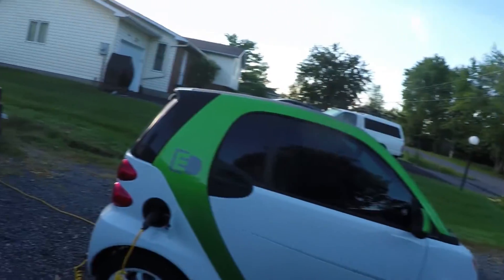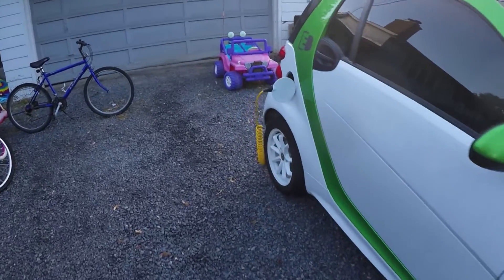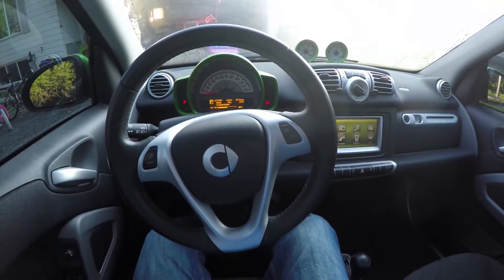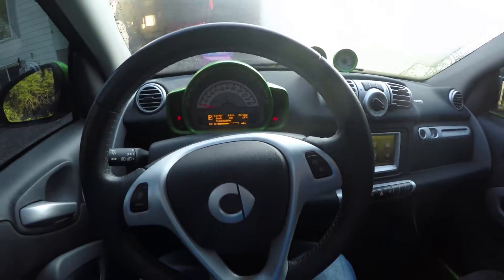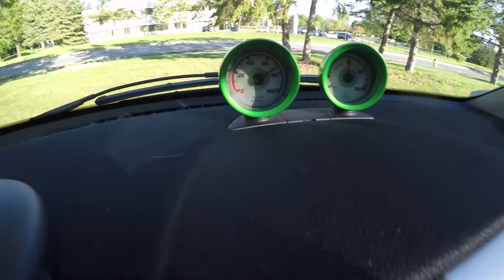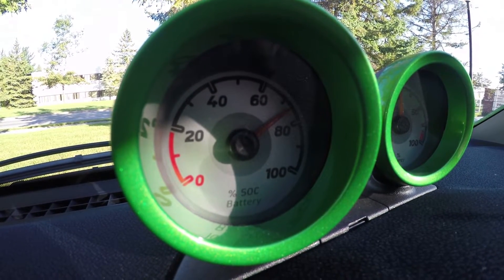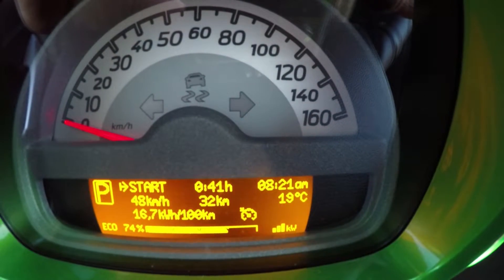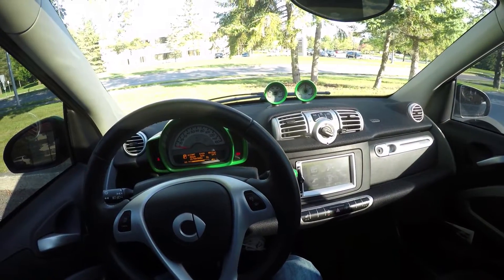Smart Electric Car Summer Battery Range Test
I traveled 65 KM and used 52% of my battery. Cruise control was set at 80 KM/h and the AC was off.